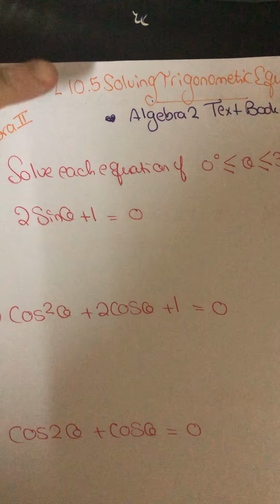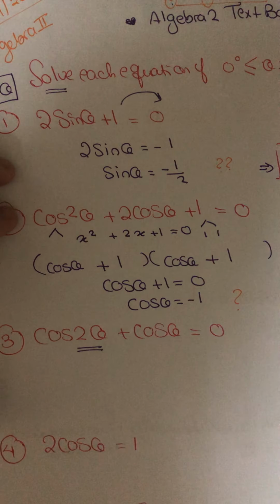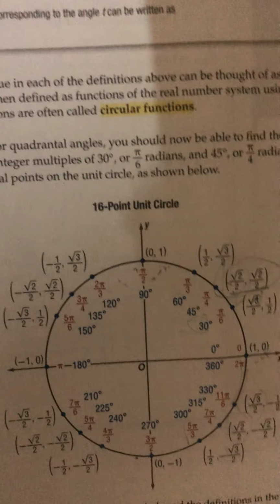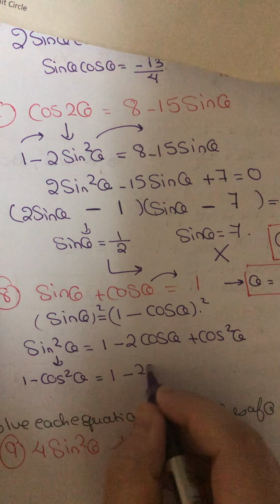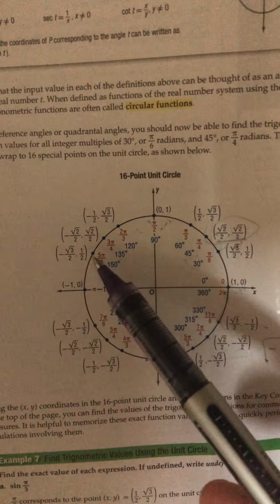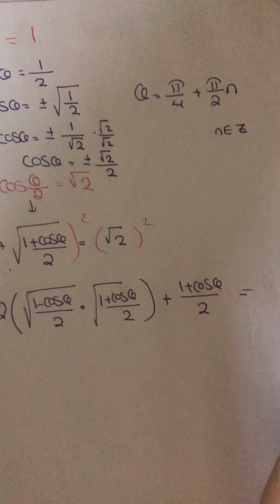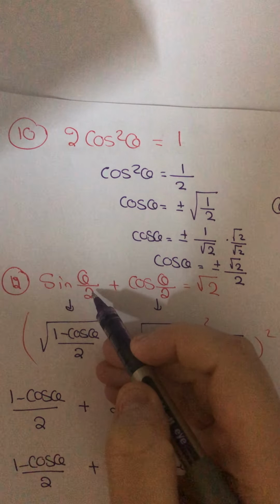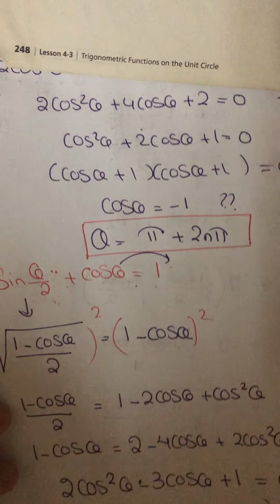Algebra 2 L-10.5 Part 1